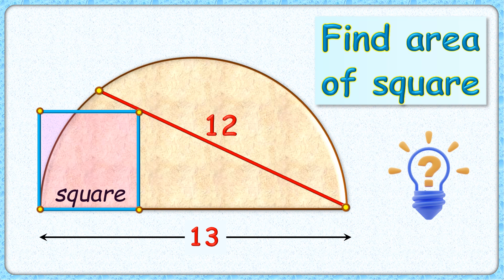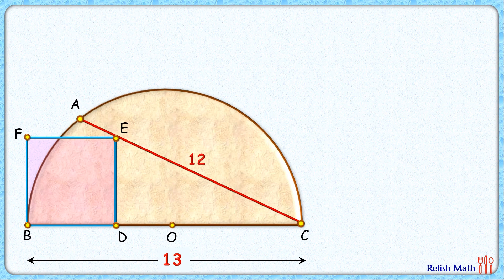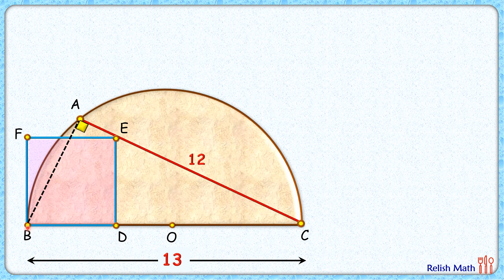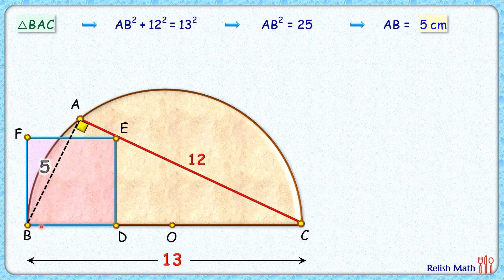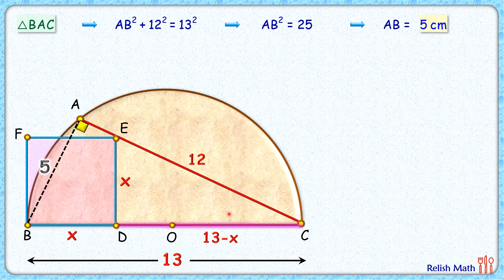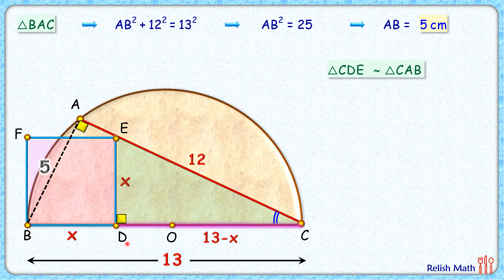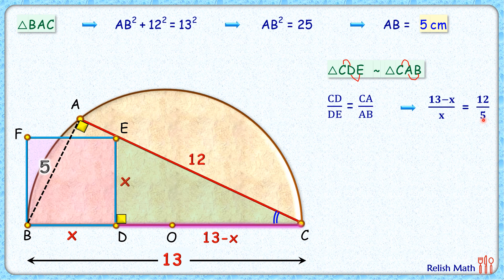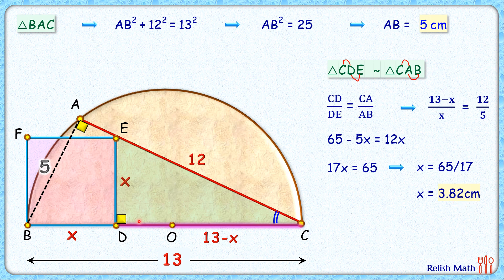Square and a semicircle. Find square area